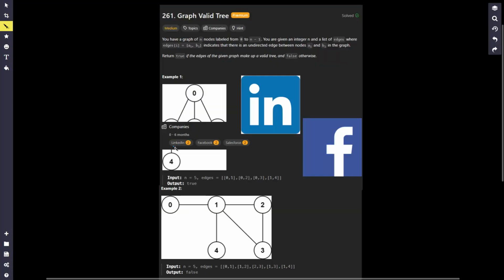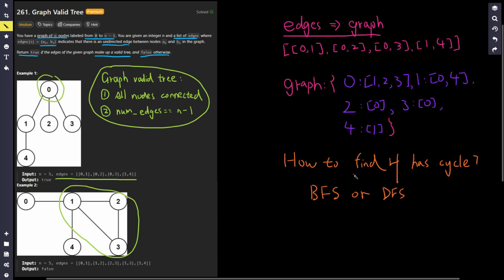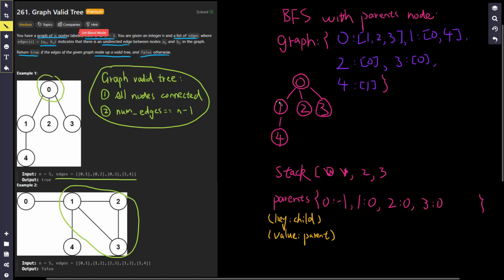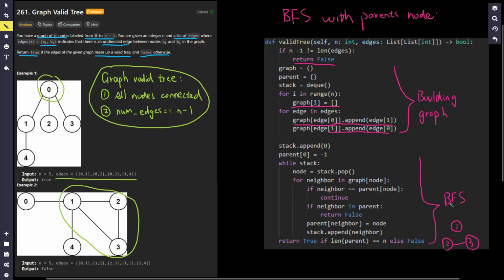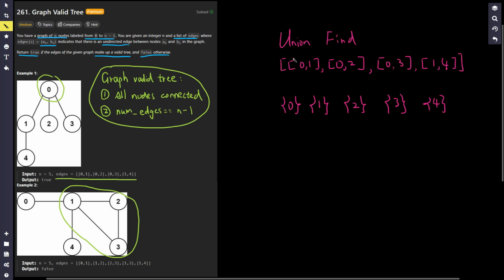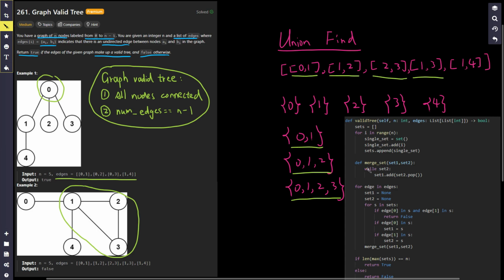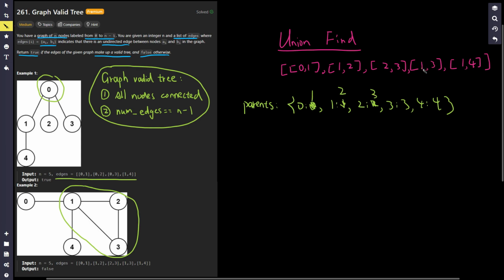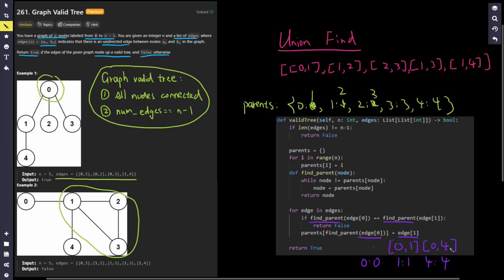Linkedin Interview Question Leetcode Question 261 Graph Valid Tree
00:00 Introduction
00:55 How to build the graph
01:35 BFS with parents node
03:41 Python code of BFS
04:33 Python code of DFS
04:59 Advanced algorithm - Union Find
06:18 Python code of Union Find
06:43 Union Find v2 - Improved space and time complex
08:31Python code of Union Find v2

Interview Companies:
Salesforce

Approaches:
BFS DFS O(N+E)
Union Find O(N) for best case